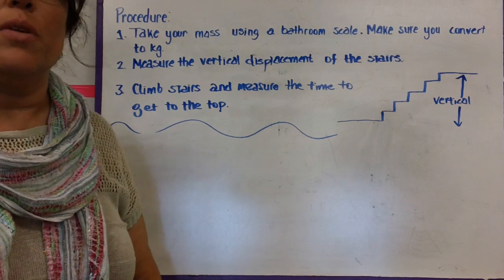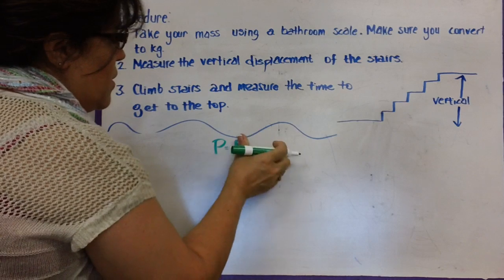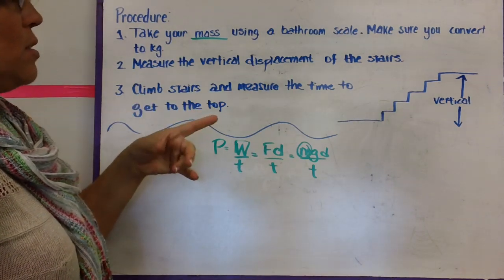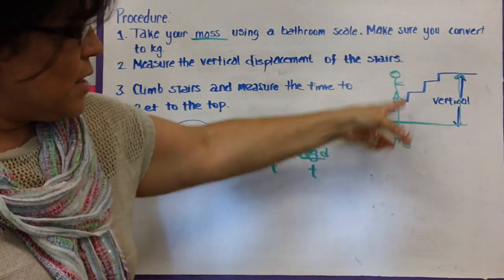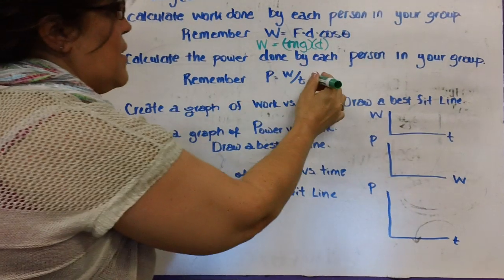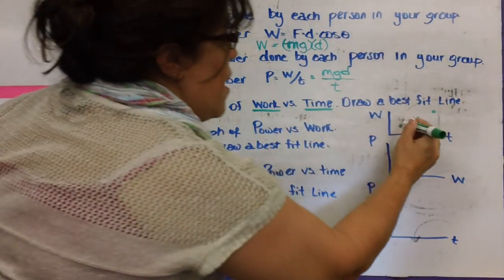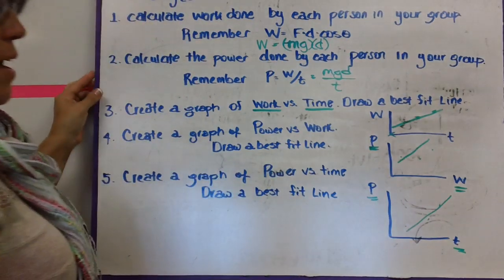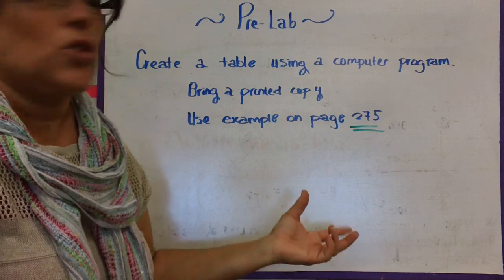Work and Power Lab